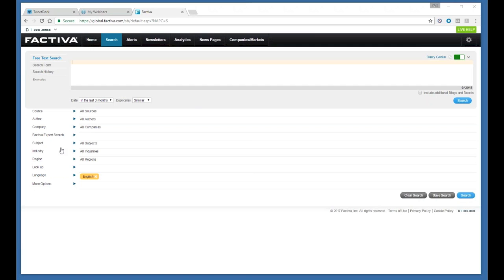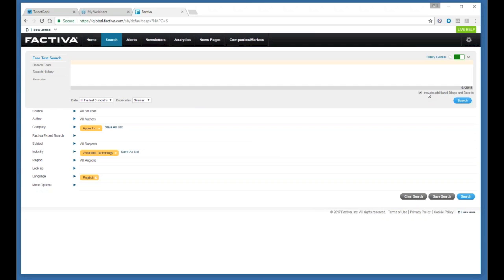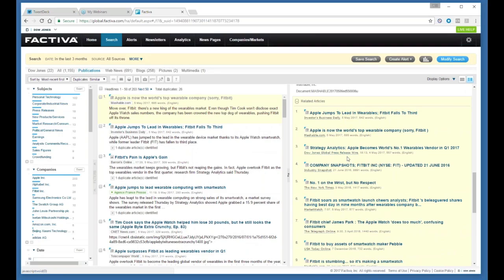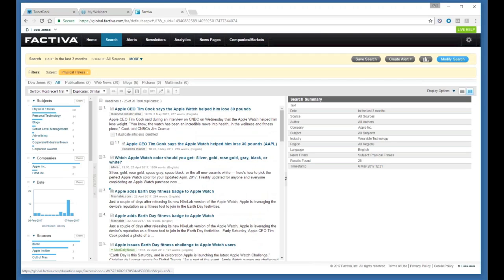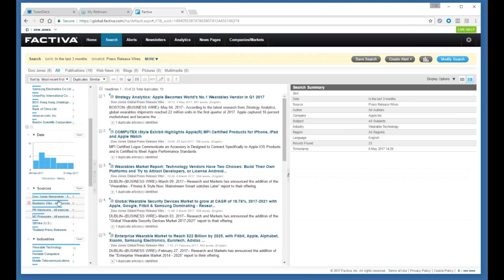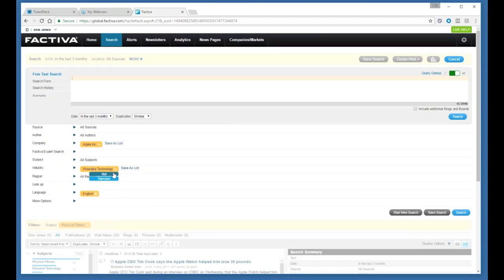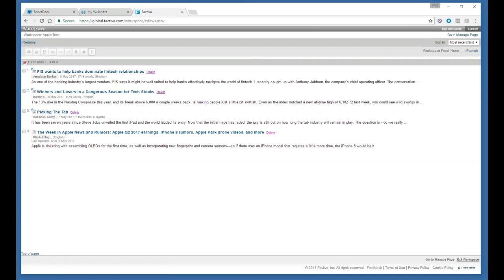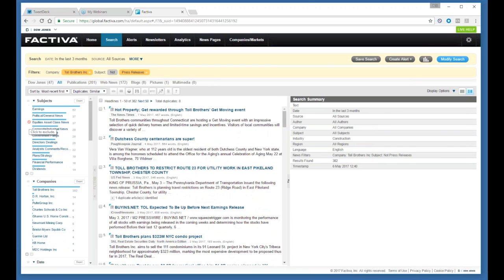Factiva searching using Intelligent Index tags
How to utilize Factiva's Intelligent Indexing functionality to produce relevant results in your searches